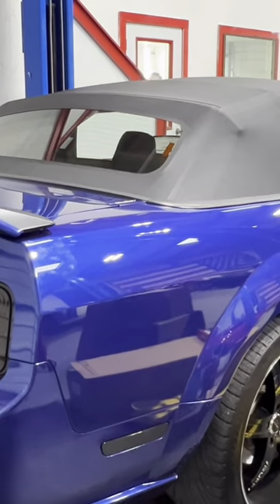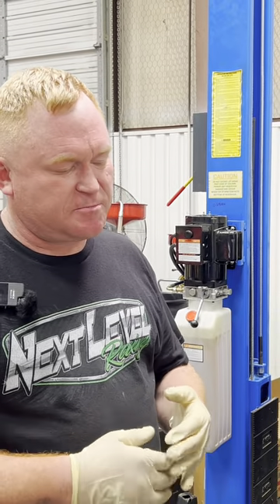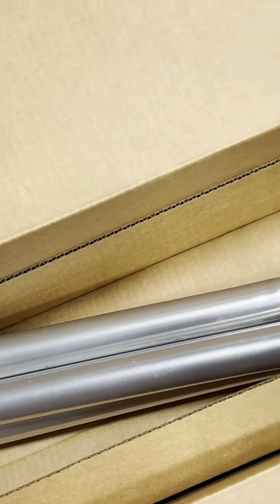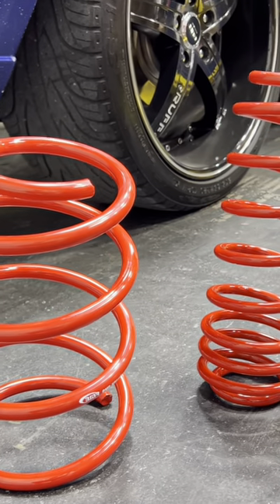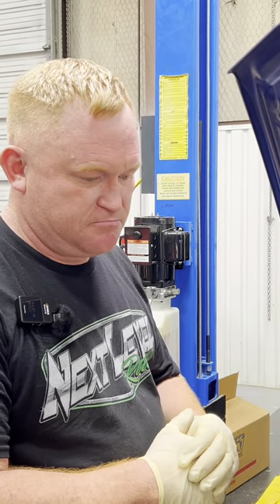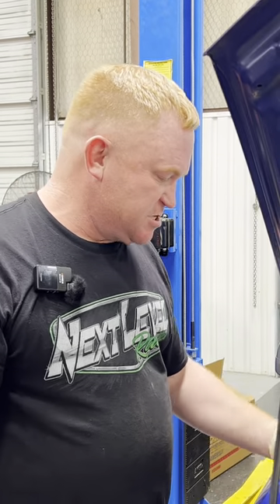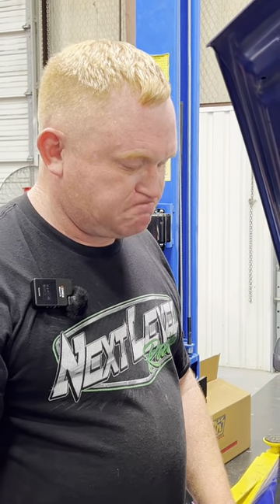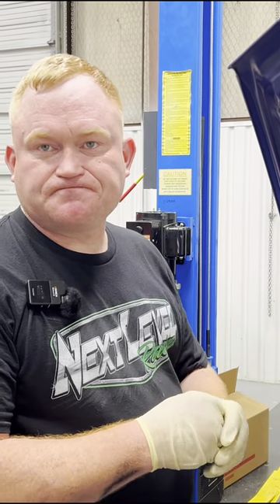HUNTER PUTTING ON SPRINGS, LONG TUBE HEADERS AND CAM SHAFT IN THIS MUSTANG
Please subsribe for more if you enjoyed watching!